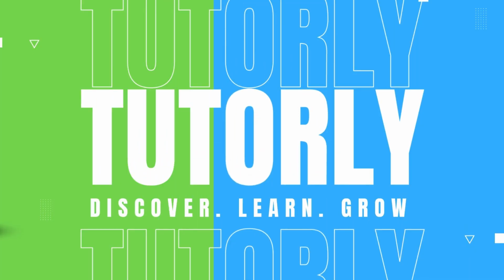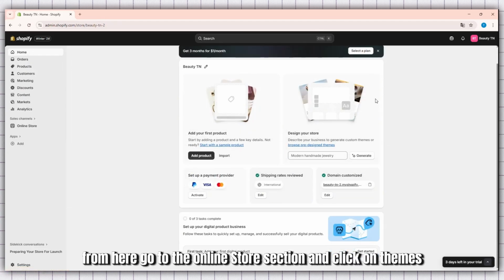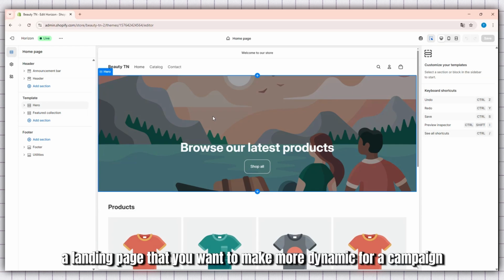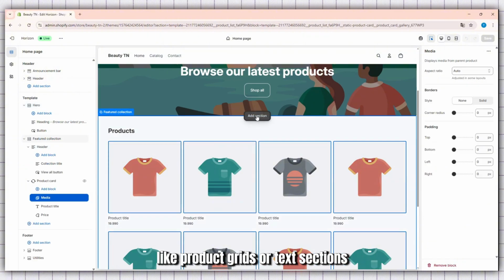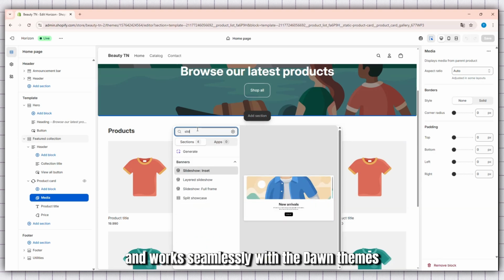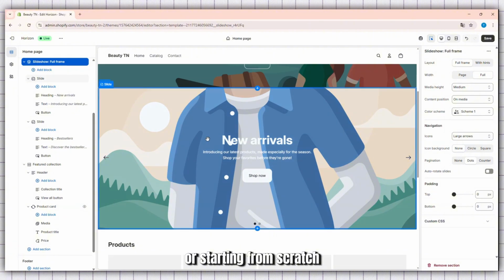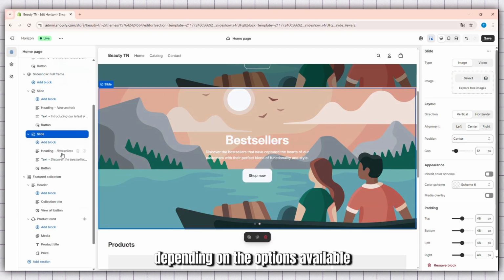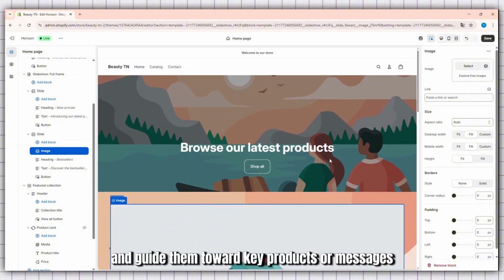How to Create an Image Slider in Shopify Dawn Them (2026 Guide)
Learn how to create a Shopify image slider in the Dawn theme with ease. This tutorial will guide you through the process of setting up a stunning image slider that will enhance your store's visual appeal and improve customer engagement. By following these simple steps, you can add a professional-looking image slider to your Dawn theme without needing any advanced coding skills. Whether you're a beginner or an experienced Shopify user, this video will show you how to create a beautiful image slider that will take your store to the next level. Watch now and discover how easy it is to create a Shopify image slider in the Dawn theme.